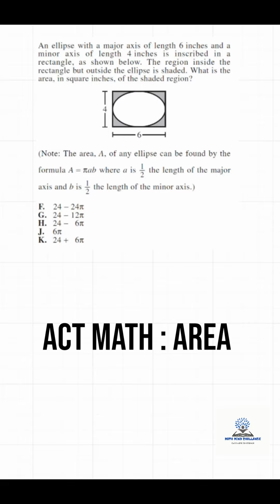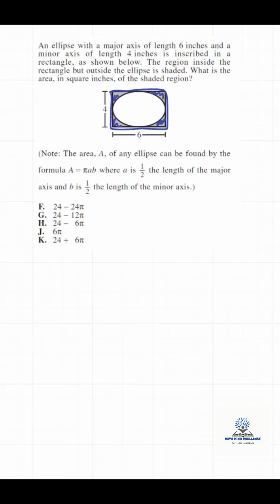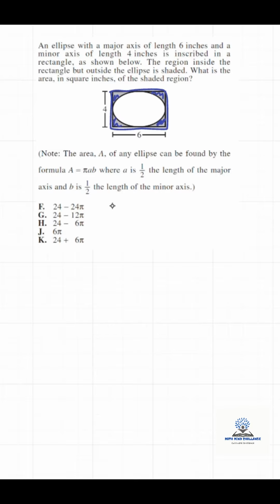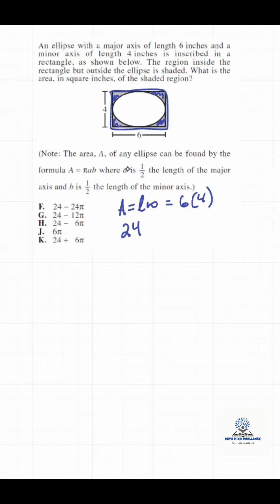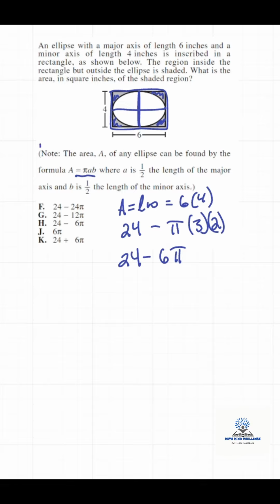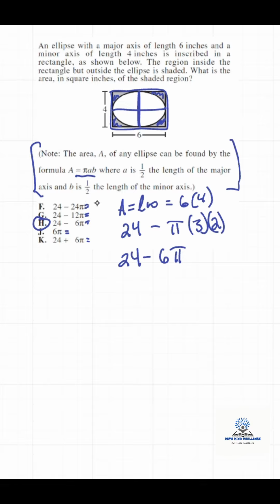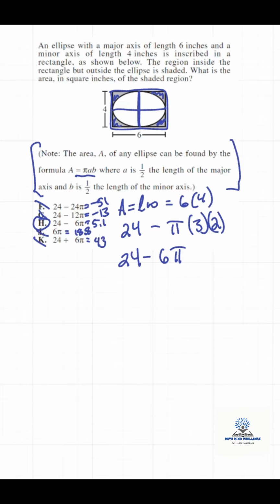Area problems will show up on the test. If you have a picture, you can often use it to estimate.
Using estimation can get you to the right answer quicker! It might also be the only way you can get the right answer if you do not understand the tested math concept. Two methods are shown to get to the right answer.